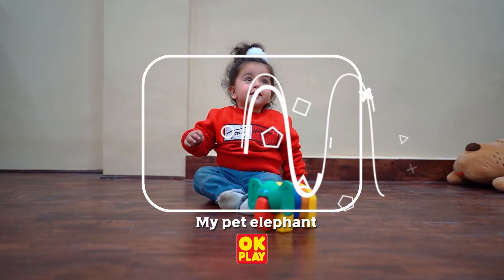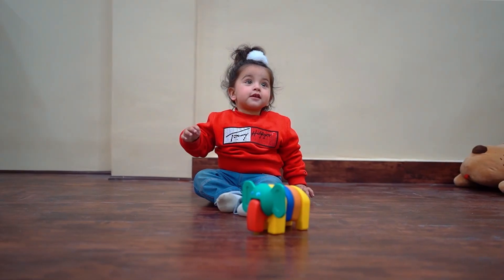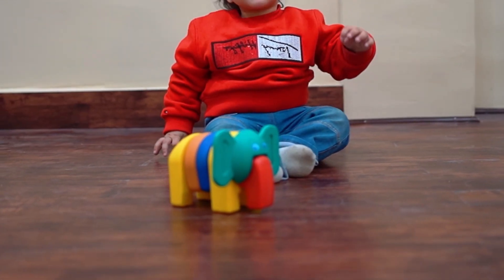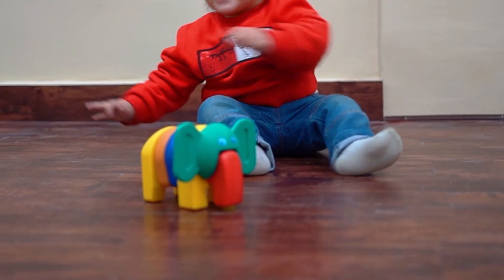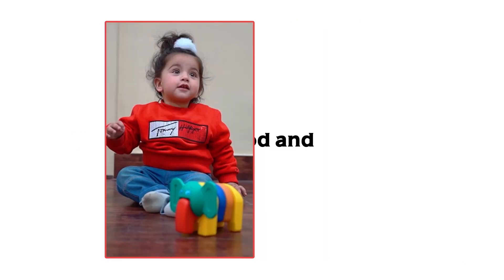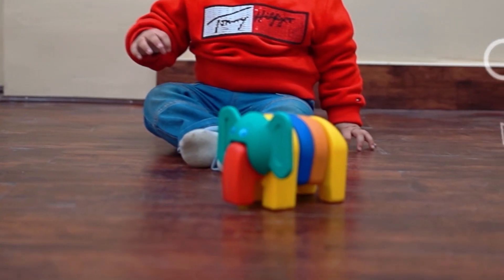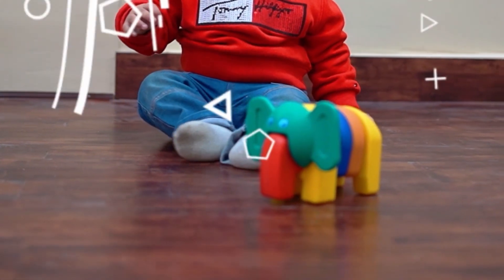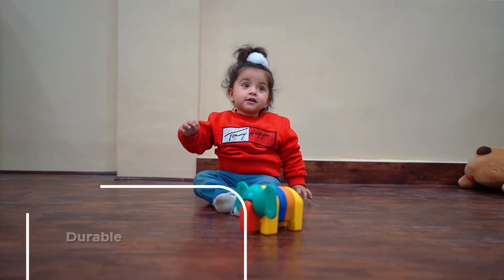OK PLAY MY PET ELEPHANT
This little elephant gets easily dismantled and is easily reassembled by the child himself giving him immense pleasure. Let the playful and inquisitive little minds have their share of enjoyment. The disassembling and reassembling activity in the toy delivers a sense of image recognition and at the same time also substitutes the traditional puzzle toys.